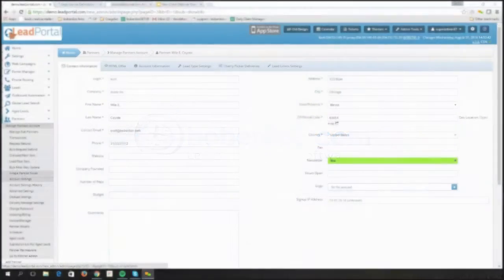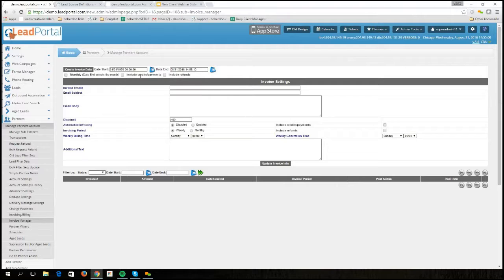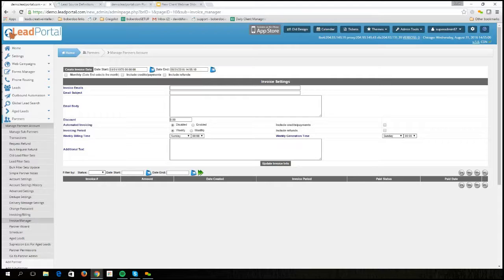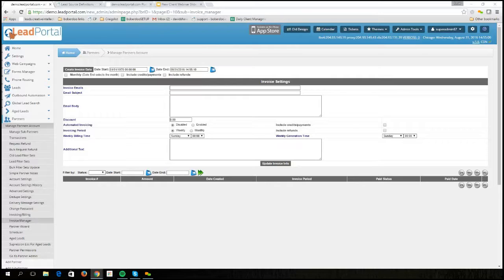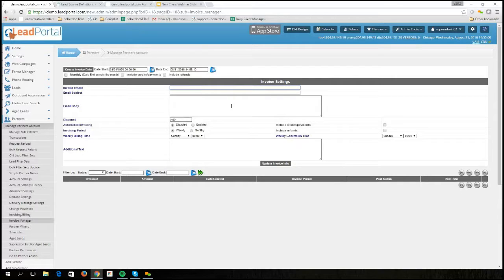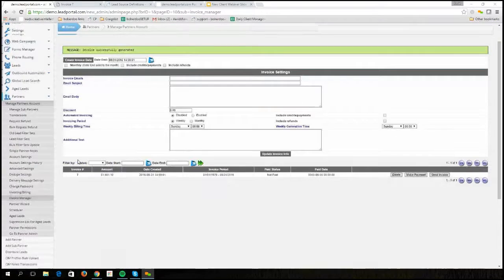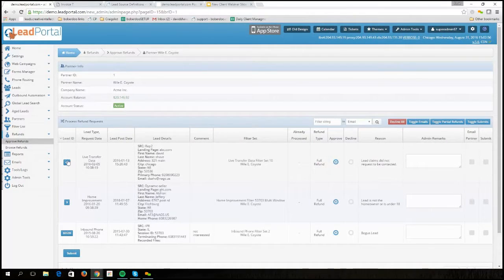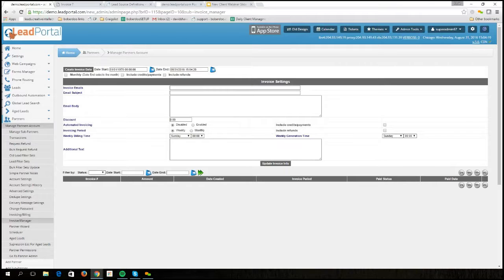boberdoo Support Video - Invoice Manager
boberdoo's Invoice Manager allows you to send automated invoices to your lead buyers. Set up invoices to be sent on a weekly, monthly, or manual basis.

boberdoo.com is an expert in leads generation and management systems. We specialize in lead generation software for companies that sell internet leads and phone calls.  Our system handles all aspects of a lead company's back office from lead distribution, call routing, ping post and accounting to lead returns and vendor management.

747 North LaSalle Street, #210
Chicago, IL 60654